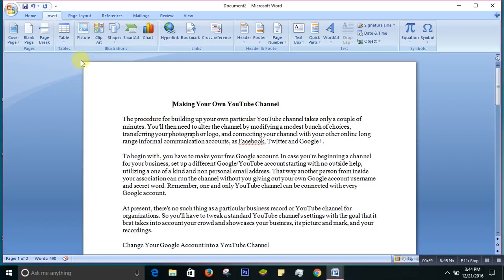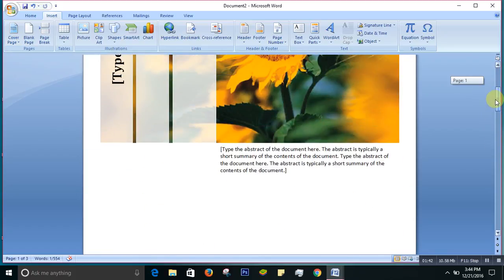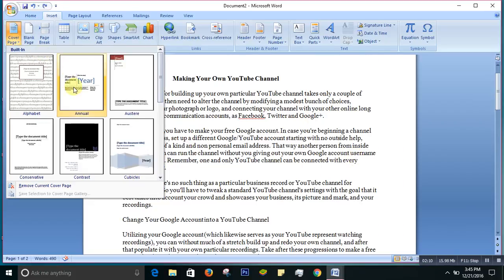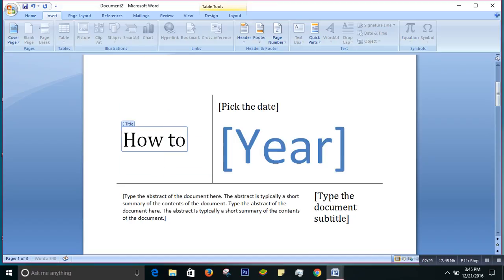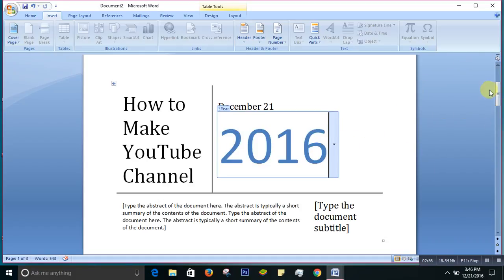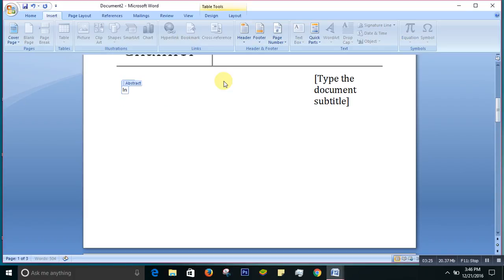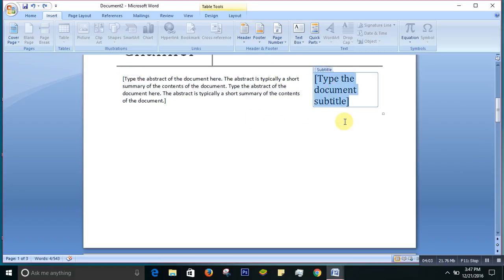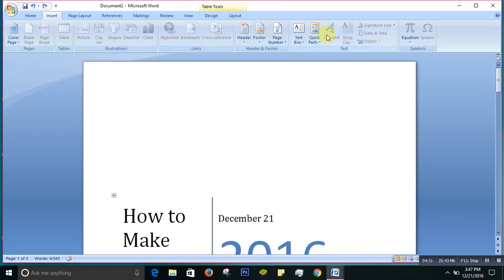Microsoft Word Course 6 (Adding Cover Page)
In this tutorial i will show how to add cover page on Microsoft word